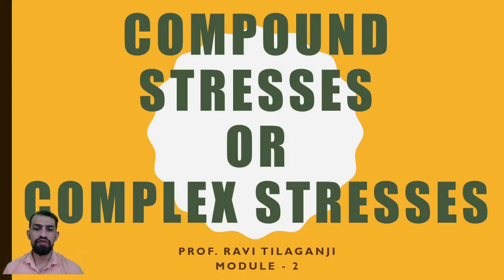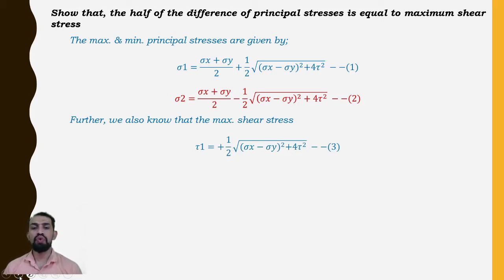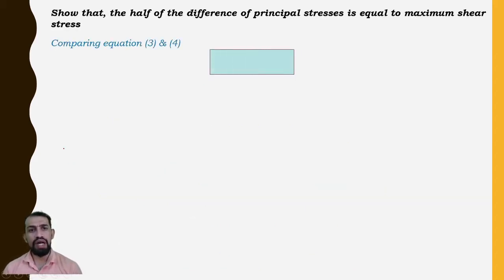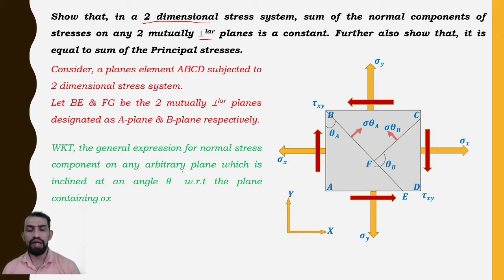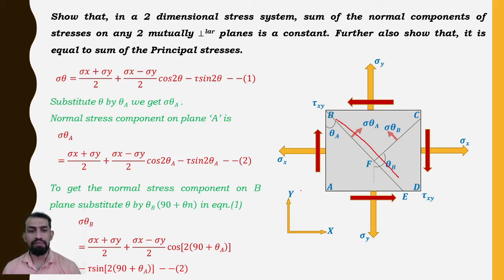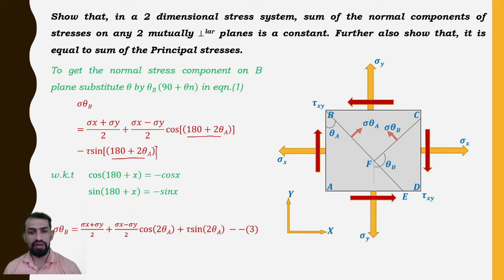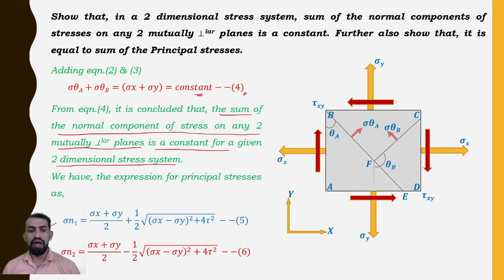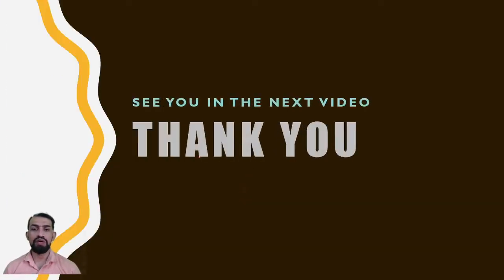Class 31 Compound Stresses M 2 Principal Stress, Shear Stress